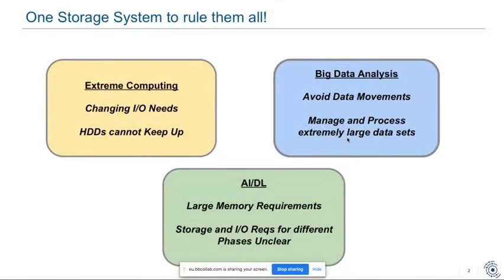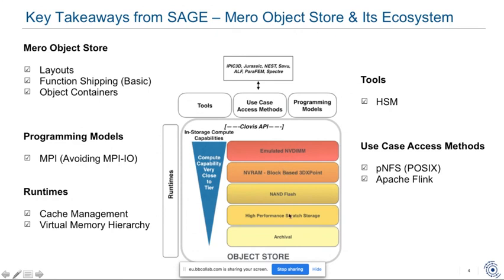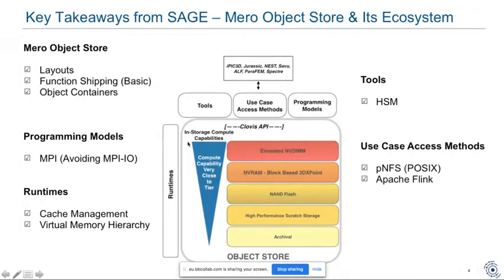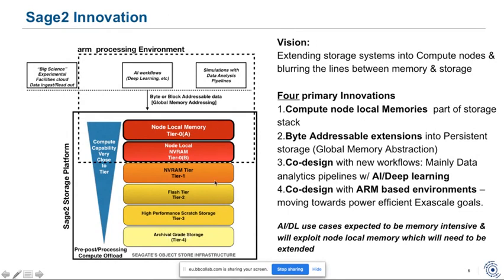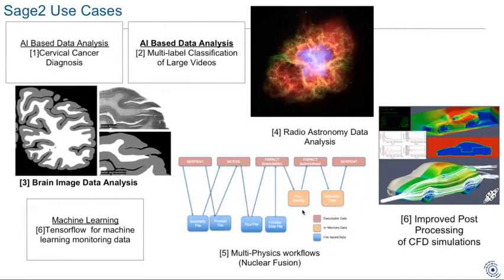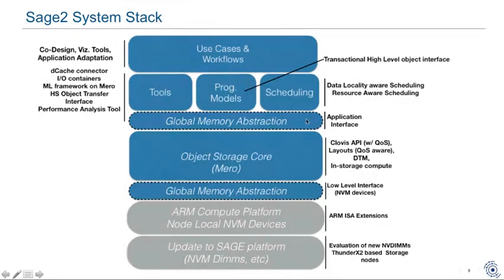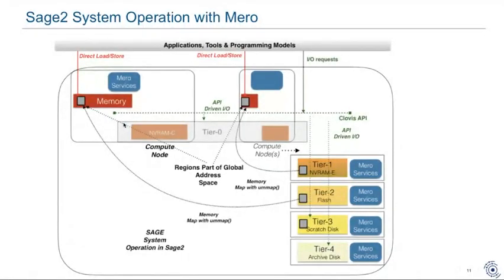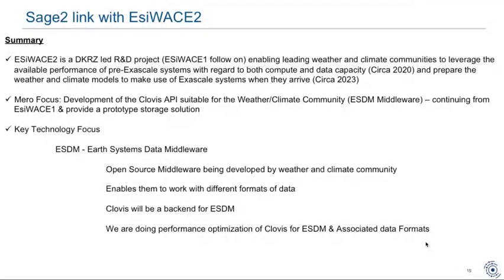Sage2: Addressing Exascale Storage Challenges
Presented by Sai Narasimhamurthy